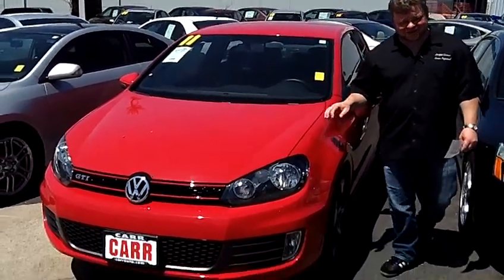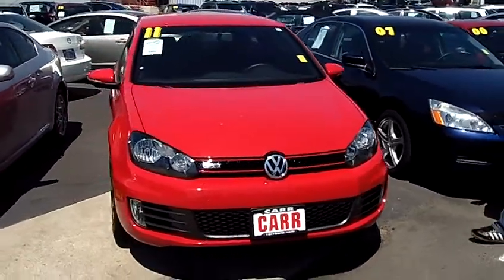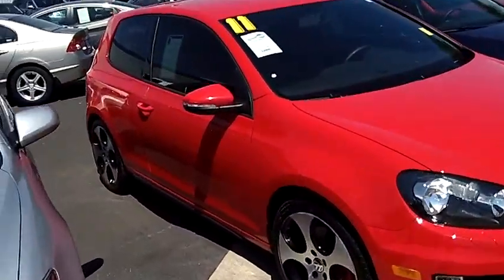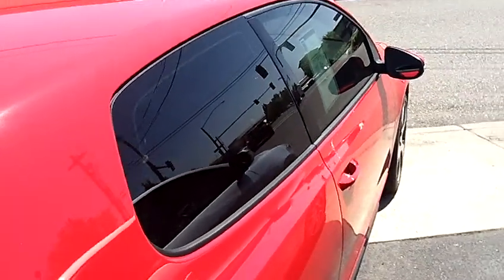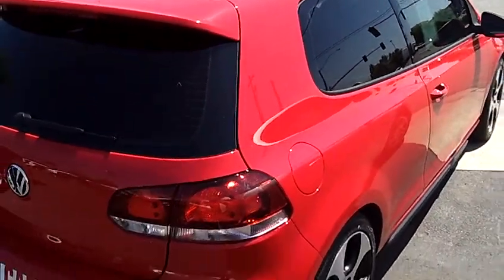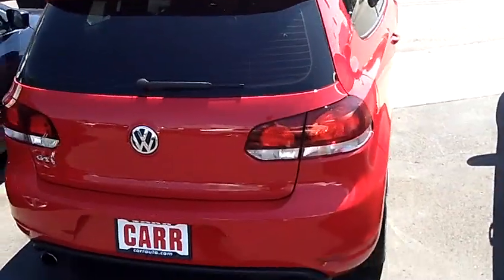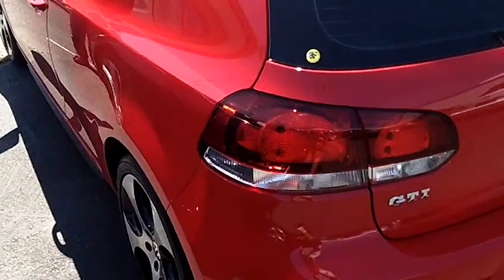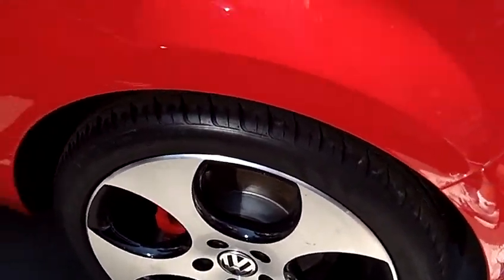2011 Volkswagen GTI